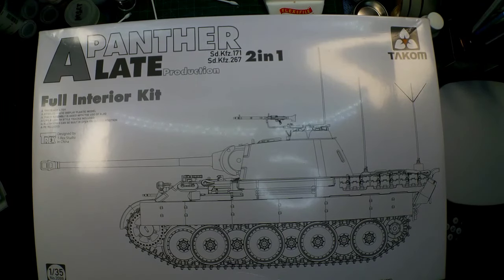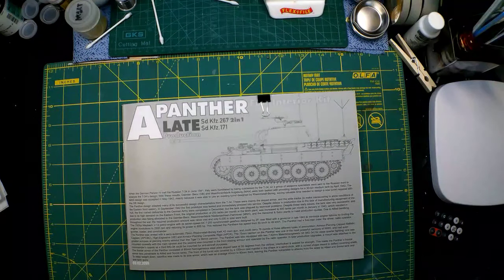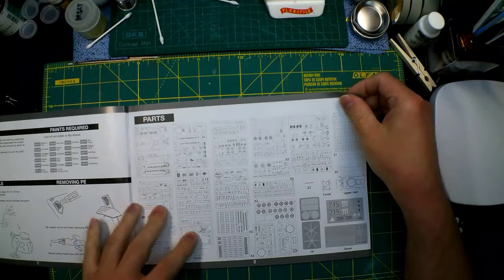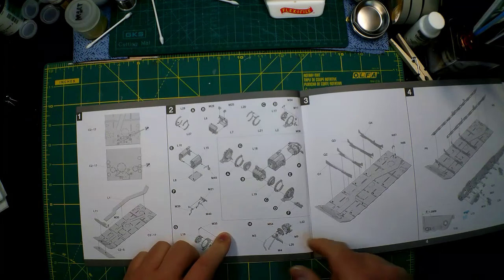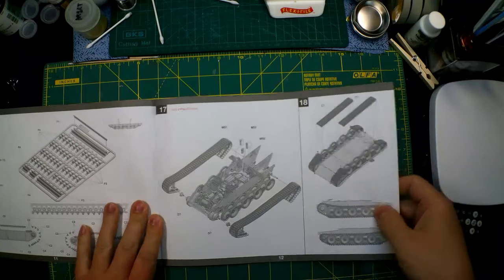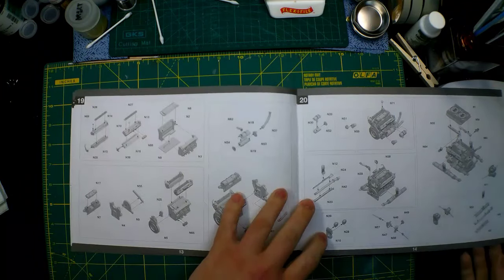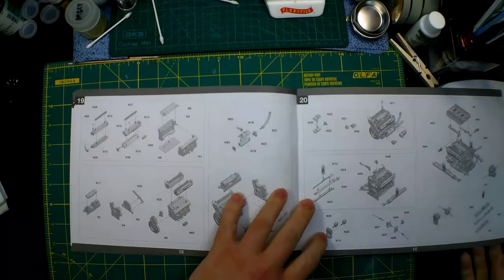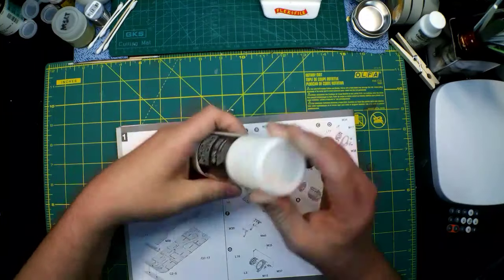Takom's 1:35 Panther A Late Model With Photo Etch Upgrades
Hello All,

Kit Number 2099 By: Takom
Over 1200 parts plus Photo etch and link and length tacks

This is part of a series on Takom's 1/35 Panther A Late. I will be using the Eduard Big Ed upgrade set for this model. If the want to help out the channel so I can bring you more content you can visit my Pateron